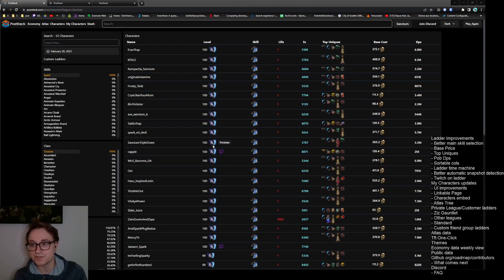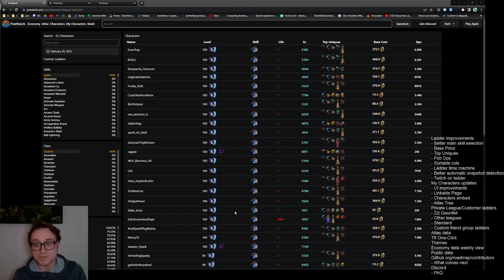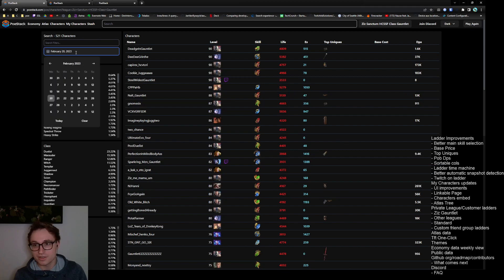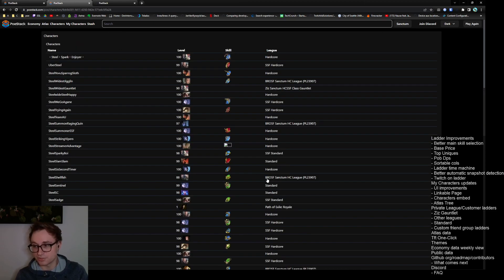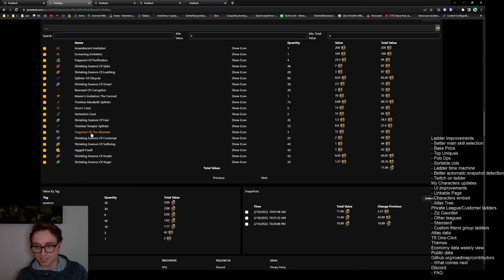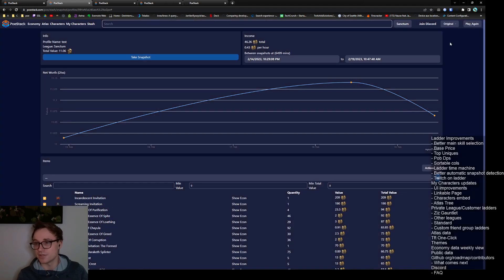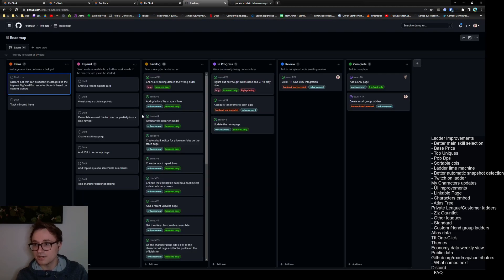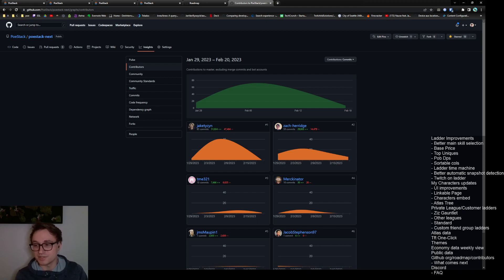PoeStack - Custom Ladders, TFT Integration, Gauntlet Review, Atlas Data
In this update, we've made several improvements to PoeStack over the past two weeks, including better main skill selection, a new base price column, top uniques column, POB DPS column, and more. We've also improved ladder functionality with a time machine feature and better automatic snapshot detection, as well as adding Twitch badges. My Characters/Profile now has UI improvements, a linkable page, and an Atlas Tree display. We've expanded private league and customer ladders, and added global atlas data. We're also collaborating with the TFT team on One-Click integration and introducing configurable theming choices. Finally we use the gauntlet ladder to take a look at Steelmage's character progression.